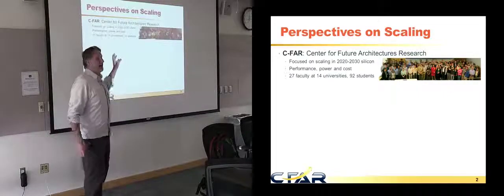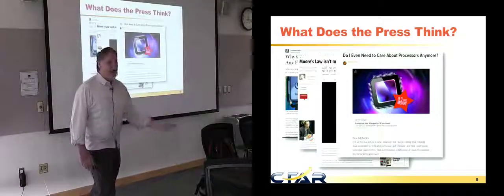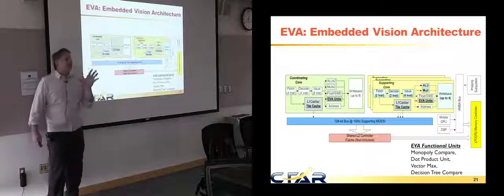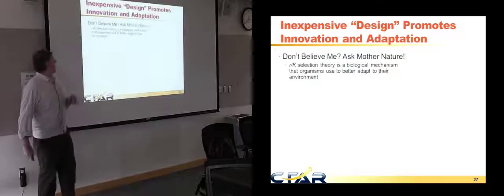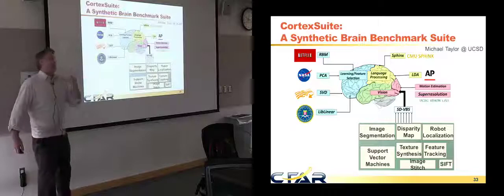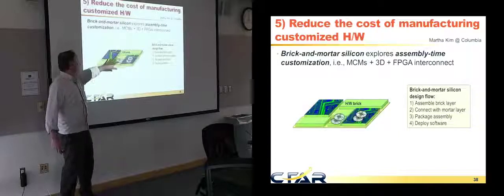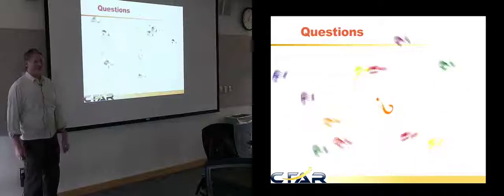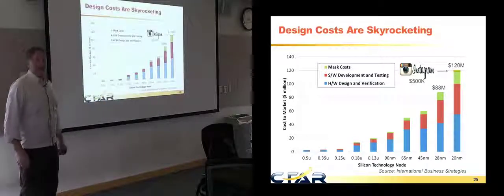Preparing for a Post Moore's Law World (MICRO-2015 Keynote)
[MICRO-2016 Keynote given in the UM CELab Reading Group meeting.]

For decades, Moore's Law scaling has been the fuel that propelled the computing industry forward, by delivering performance, power and cost advantages with each new generation of silicon. Today, these scaling benefits are slowing to a crawl. If the computing industry wants to continue to make scalability the primary source of value in tomorrow's computing systems, we will have to quickly find new and productive ways to scale future systems.

In this talk, I will highlight my work and the work of others that is rejuvenating scaling through the application of heterogeneous parallel designs. Leveraging these technologies to solve the scaling problem will be a significant challenge, as future scalability success will ultimately be less about "how" to do it and more about "how much" will it cost.